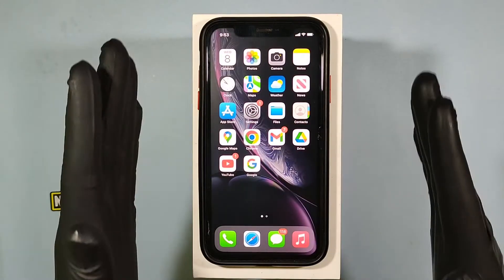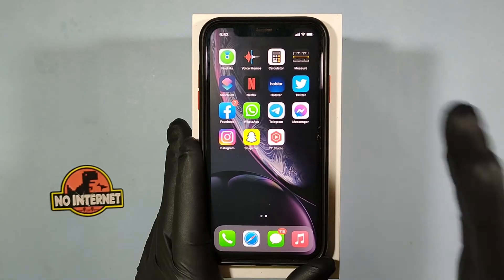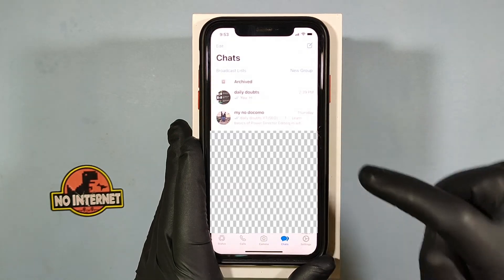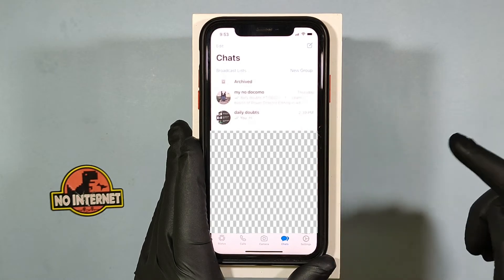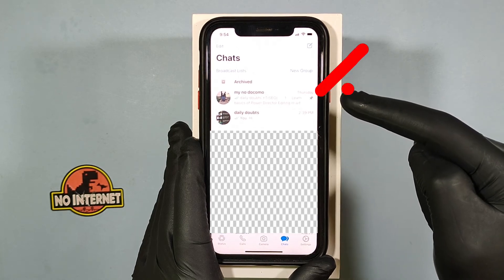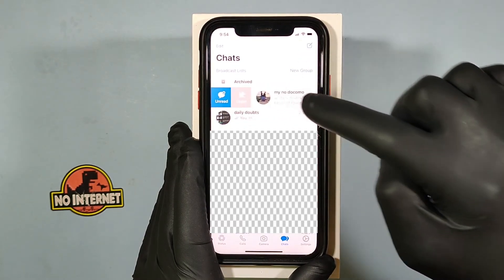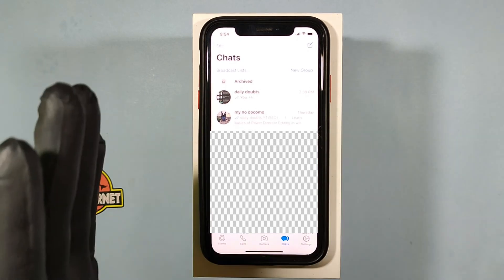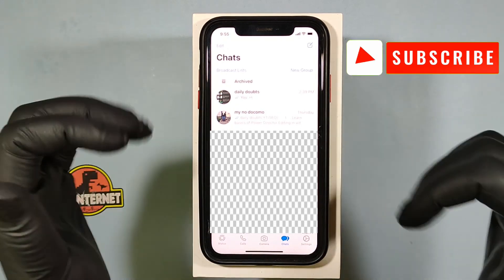How to Pin Whatsapp Chat in iPhone (2022)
How to Pin Whatsapp Chat on iPhone in 2022? In this video i will showed you about how to pin and unpin particular whatsapp chat on the top in iphone. Actually you can easily pin and unpin whatsapp chats on any iphone.